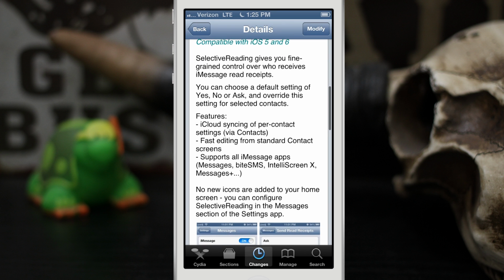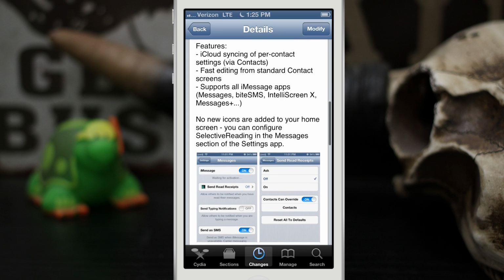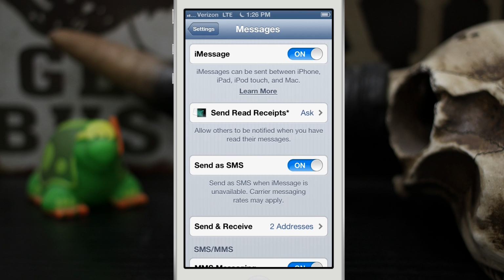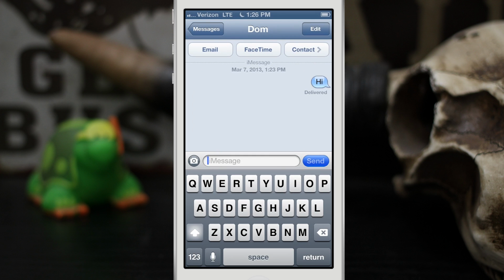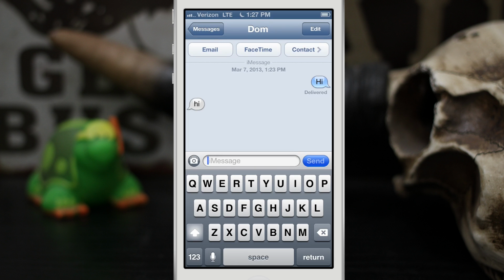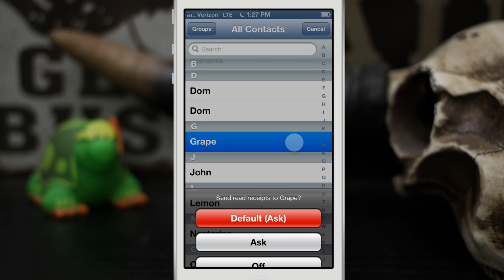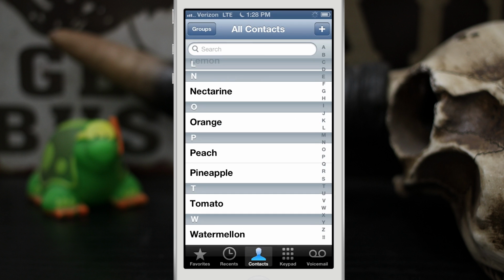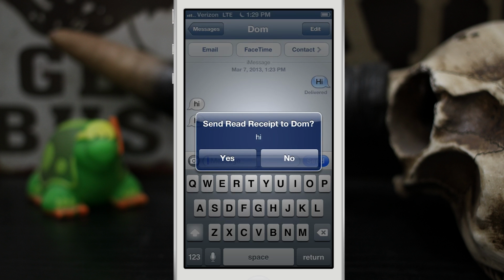[Cydia Tweaks] SelectiveReading - Contact-Specific iMessage Read Receipts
SelectiveReading is available in the BigBoss repo for $0.99.